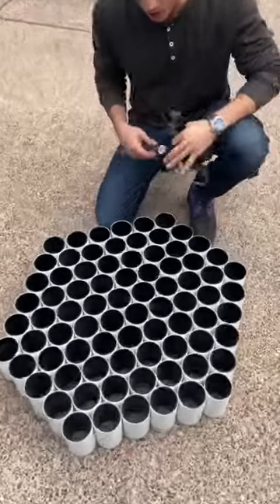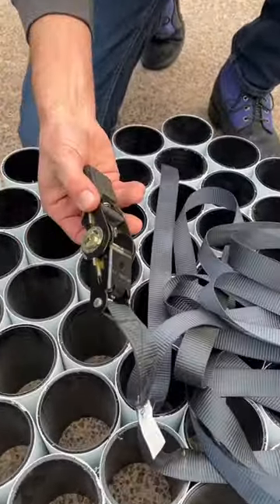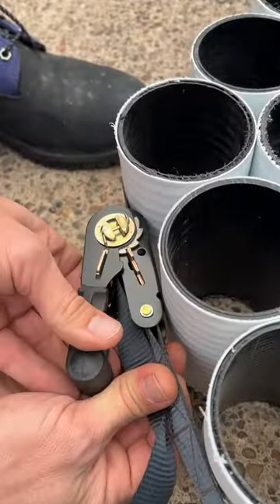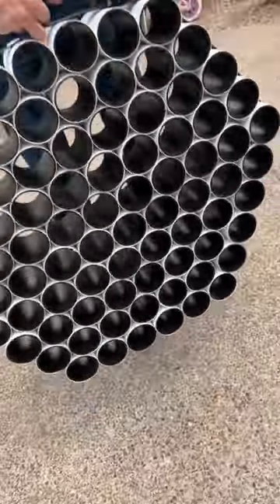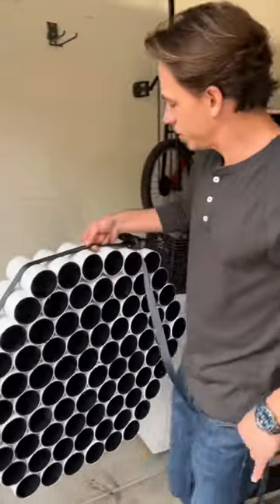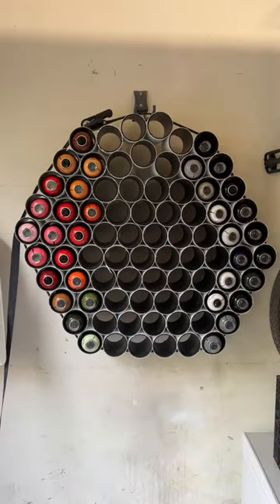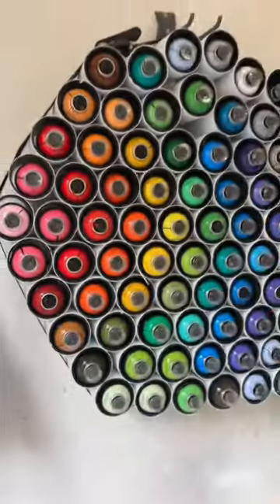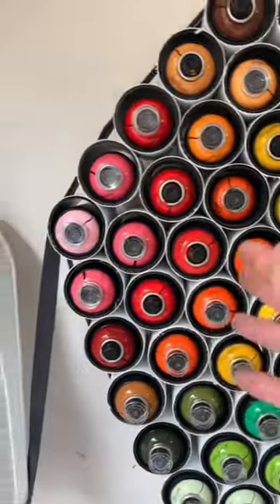Oddly satisfying garage storage trick! 🤯